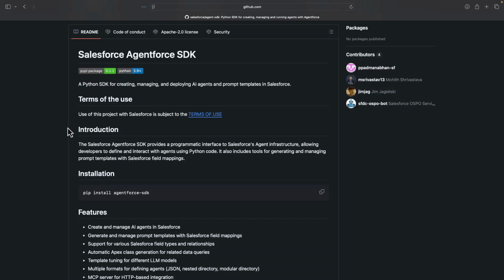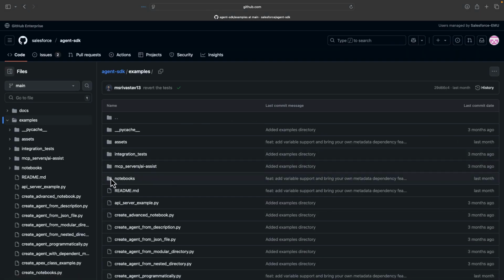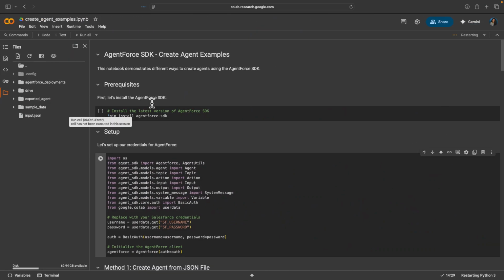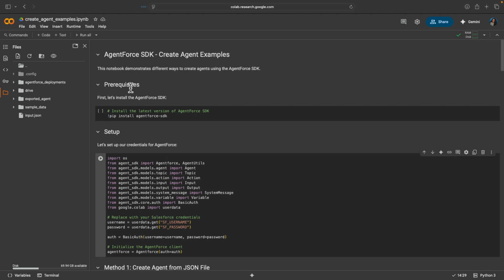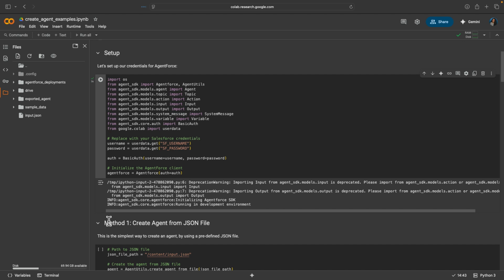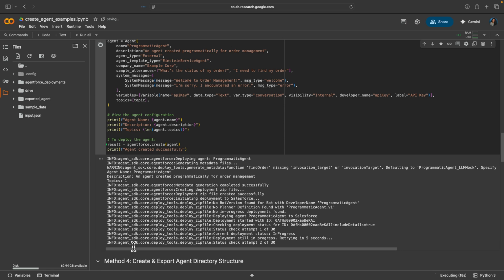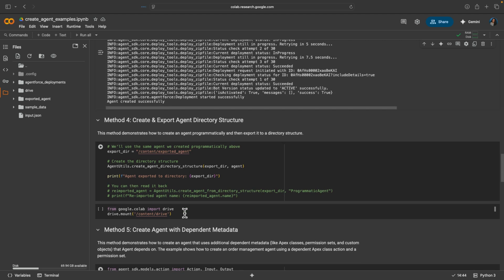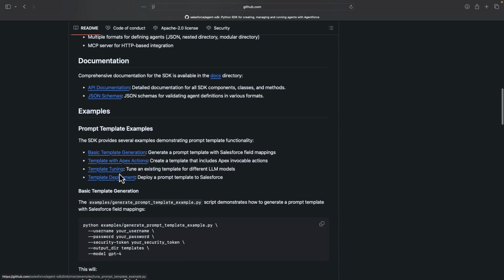Get Started with Agentforce Python SDK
Learn how to build, manage and test agents in Salesforce Agentforce with Agentforce's Python SDK

It's an Open Source project. So feel free to suggest changes.

Salesforce Agentforce SDK GitHub Repo @rce/agent-sdk

Google Colab Notebook @sawant9699/google-colab-notebooks